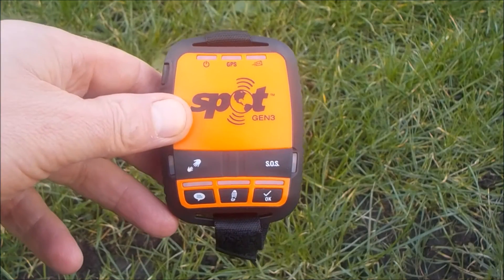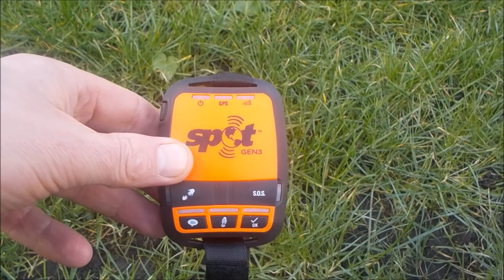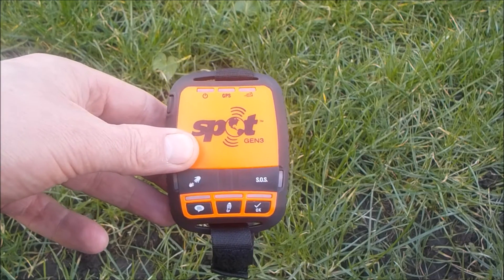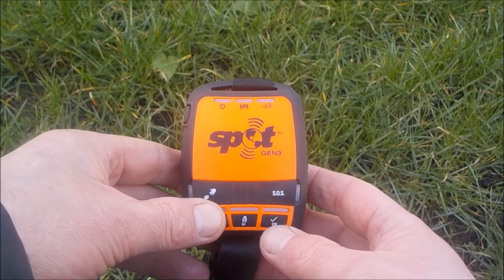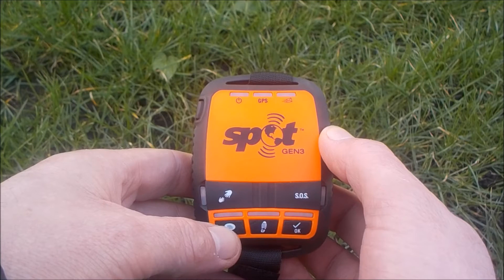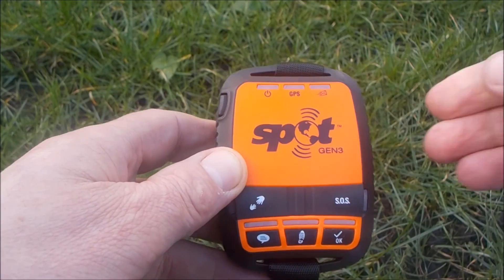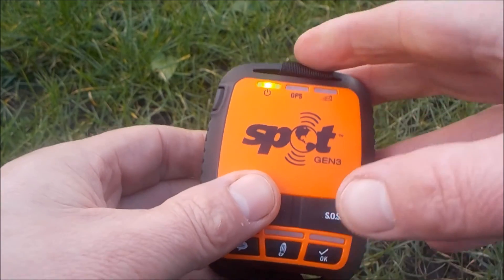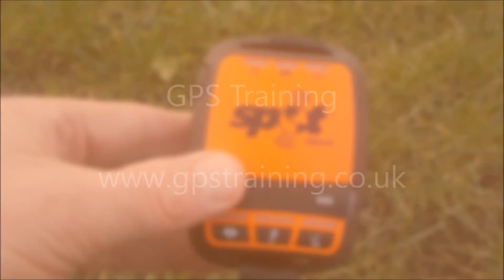Spot Gen3 review - a one-way Satellite GPS Personal Tracker.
First impressions after using it in the field for a few days.

We have created an article/ video review you may be interested in - Going off grid - your options, both for tracking and satellite communication